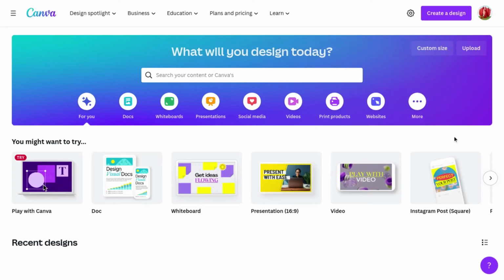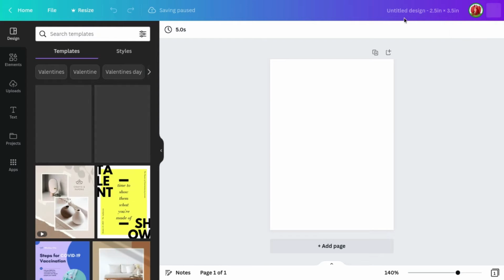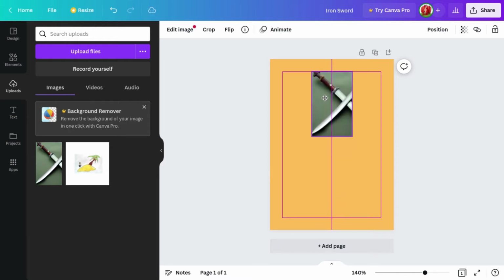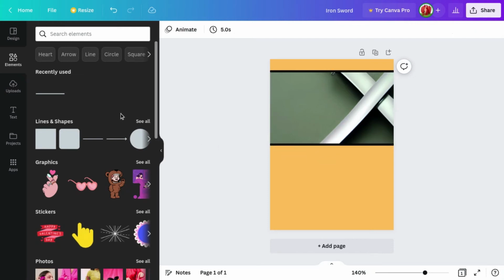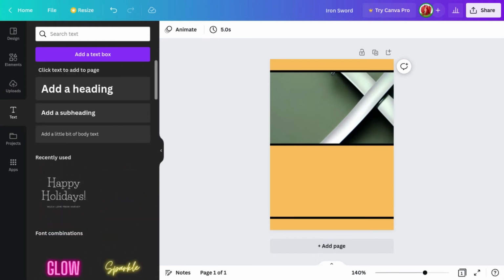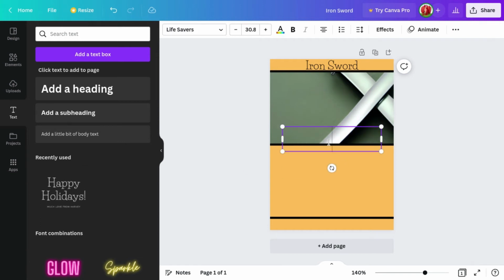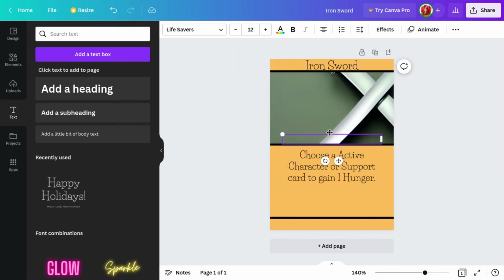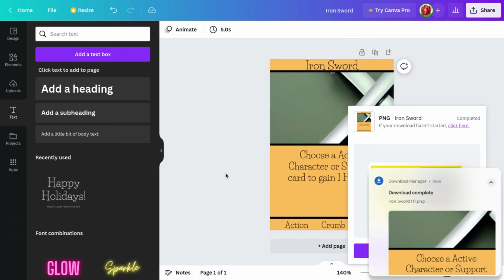How to Create a Trading Card on Canva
Making a trading card game but you don't know how to make it digital? In this tutorial I will show you how to create a trading card on Canva.com.